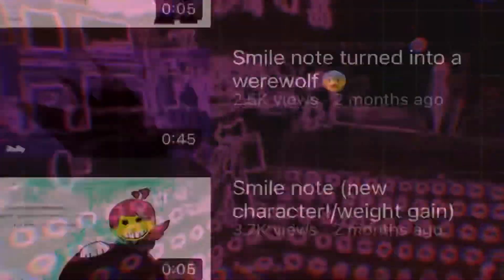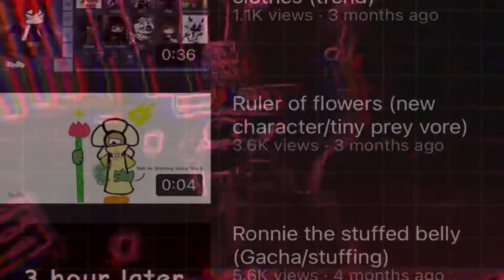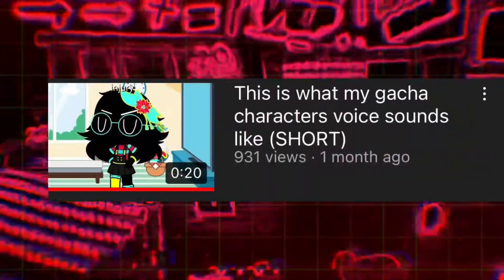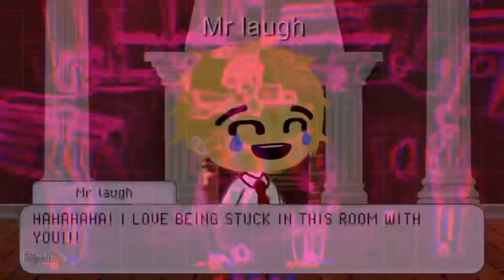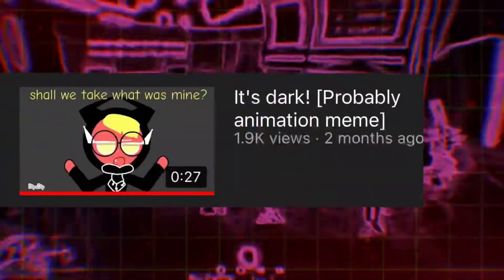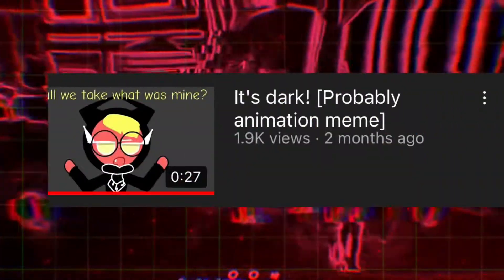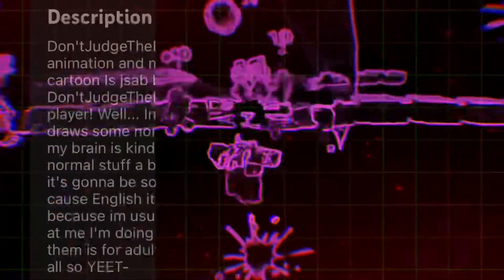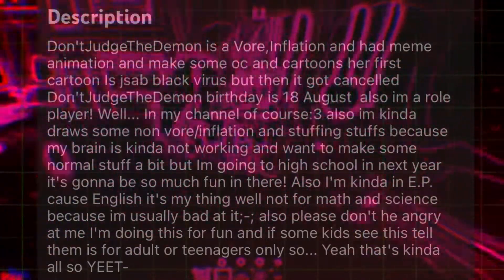Don’tJudgeTheDemon Rant More Reasons Why Gacha Should Be Banned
Basically Imma be honest this fan request was diffcult to even make because this channel basically is so bloody obviously terrible